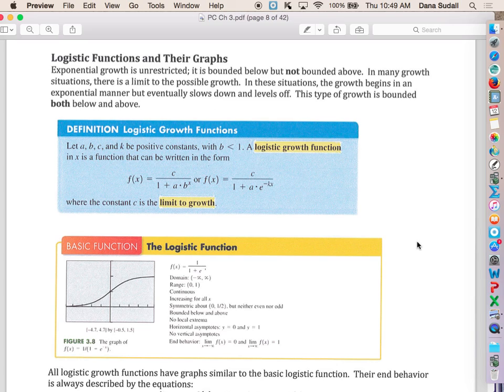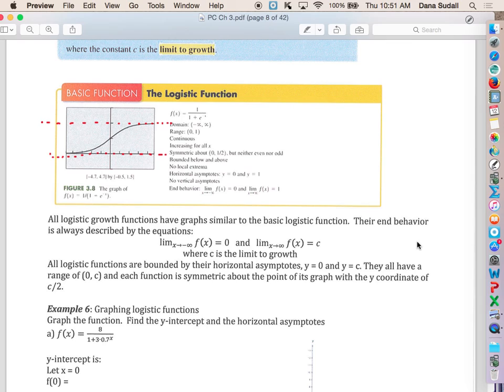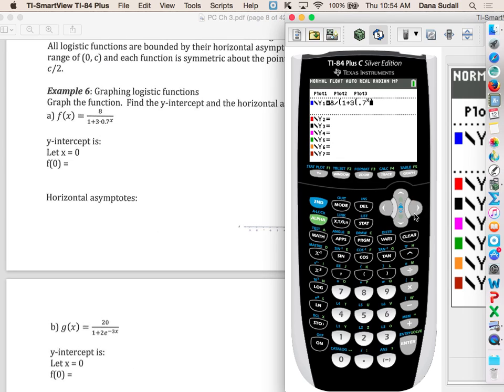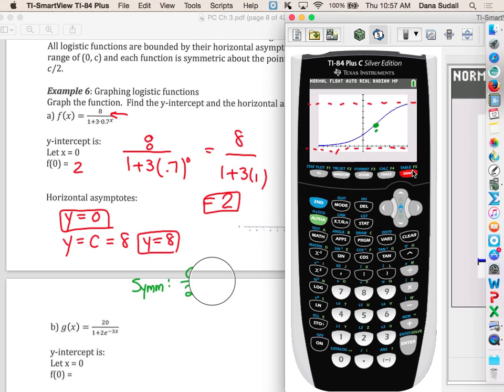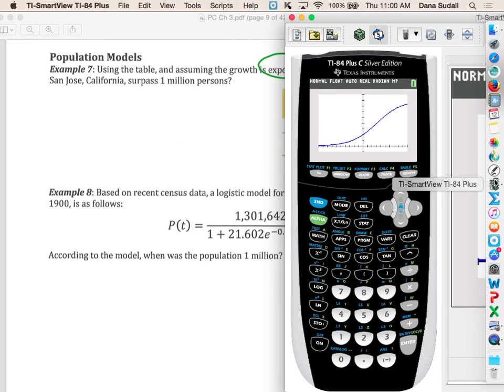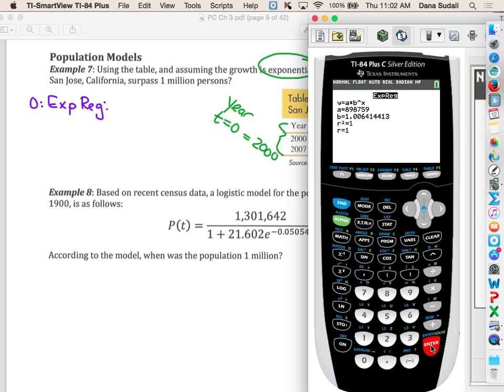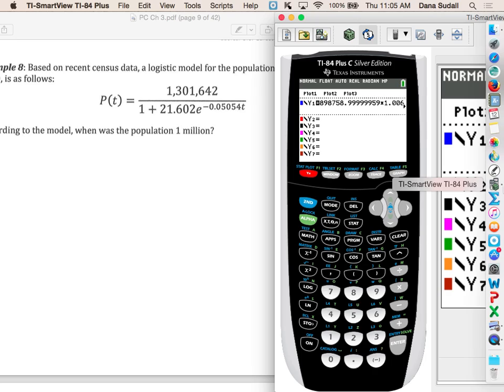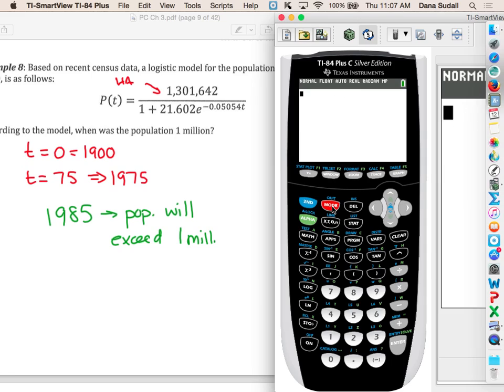Notes 3 1 Day 2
Notes Logistic Curves and Applications